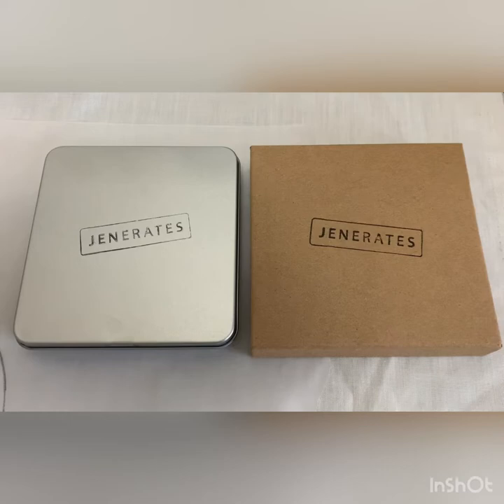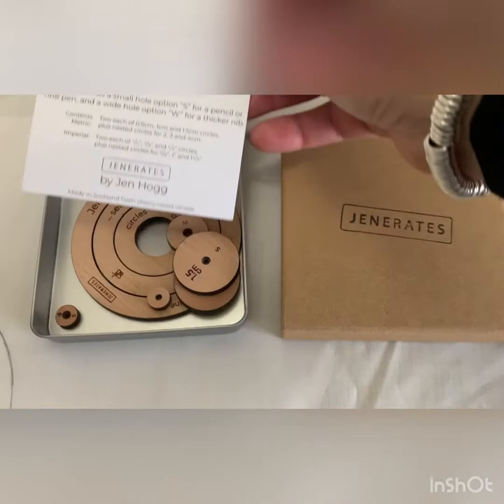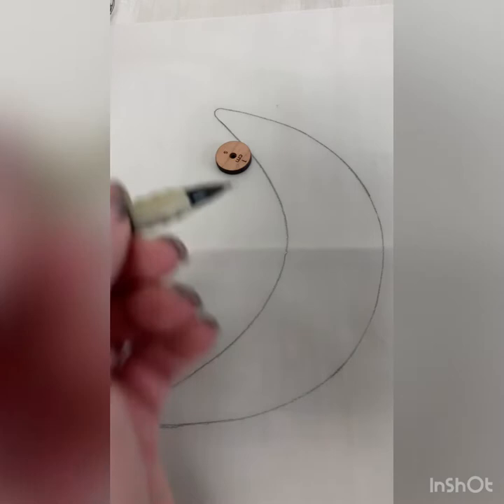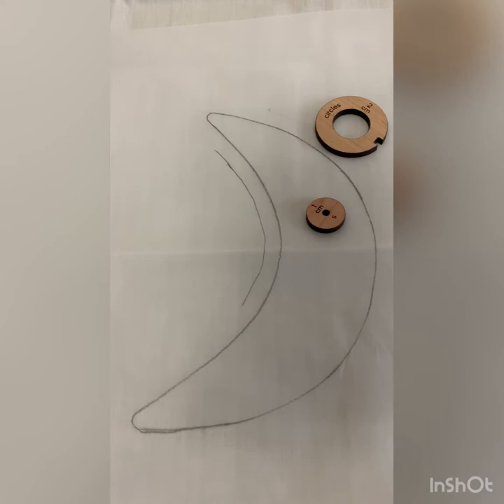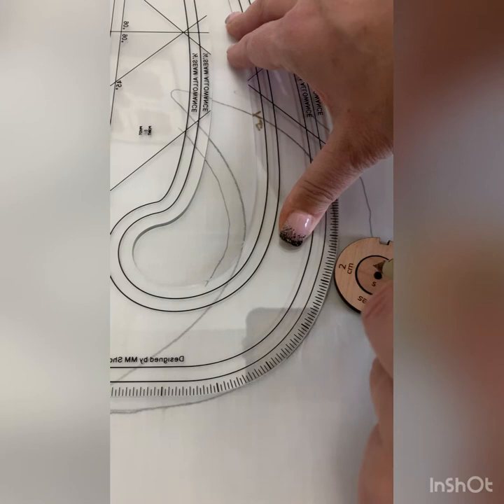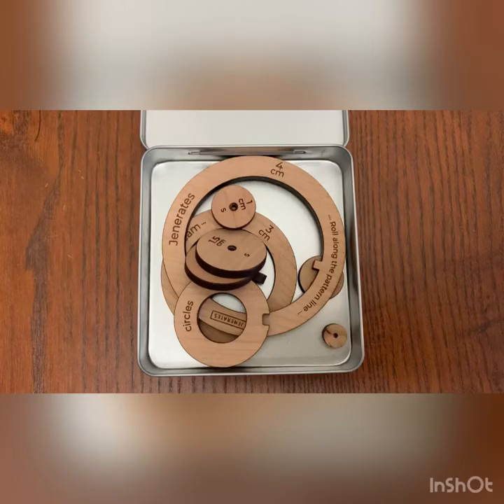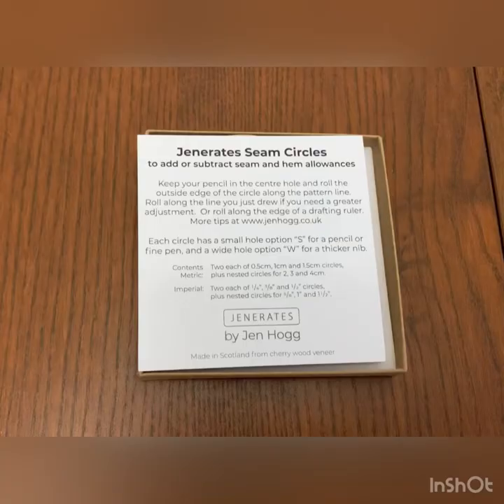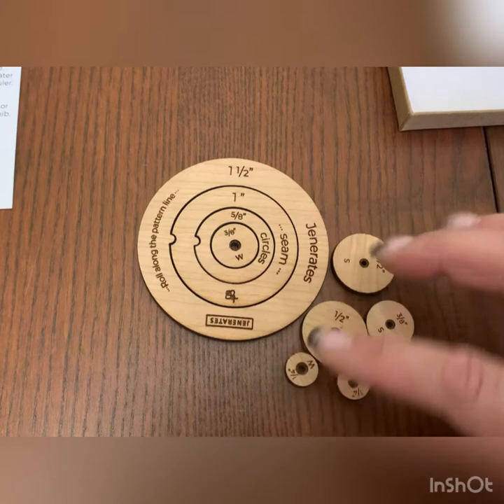Jen hogg’s seam circles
Added or subtracting seam allowances accurately can be tricky but now we have the perfect gadget! Whether it’s CM or Inches we work in, we have a set of seam circles to help!

You can find them here 👇